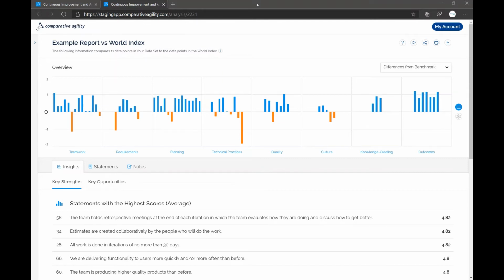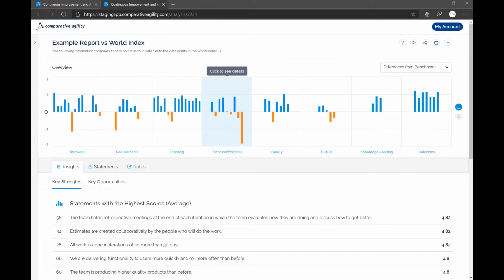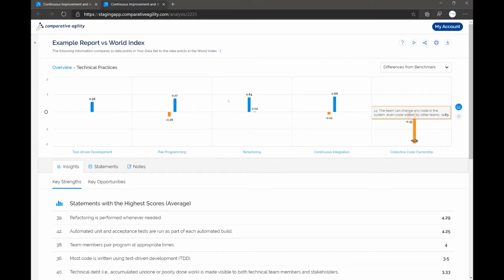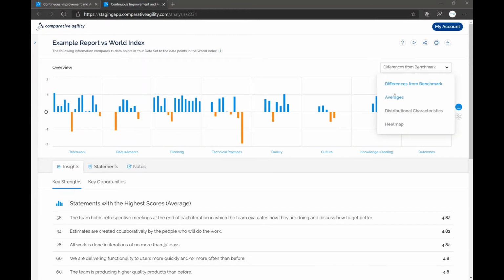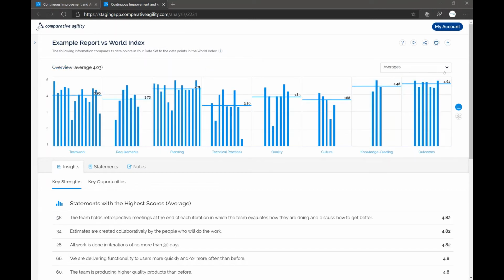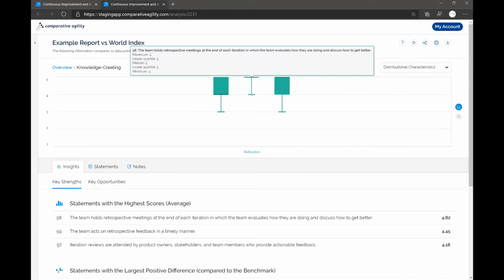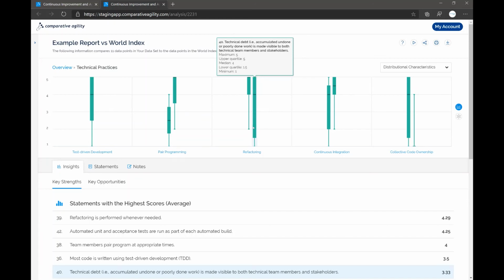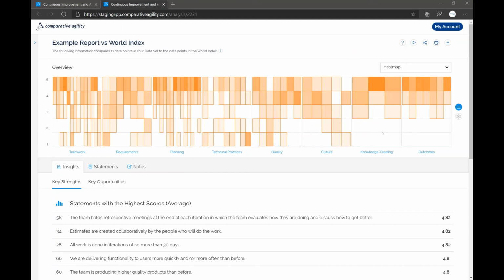Understanding the Report Overview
Understanding the Report Overview  in Comparative Agility Reports